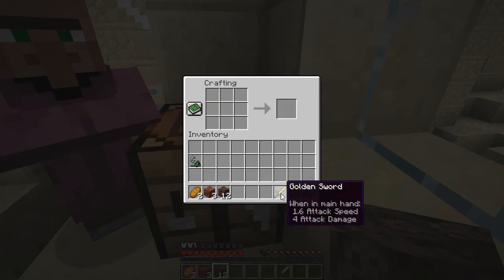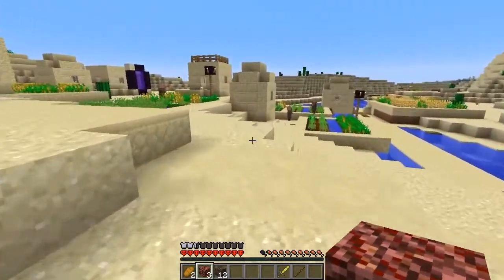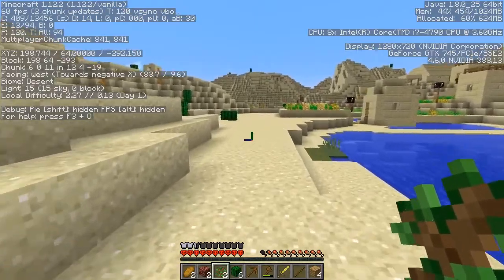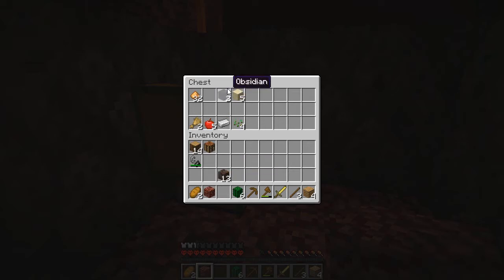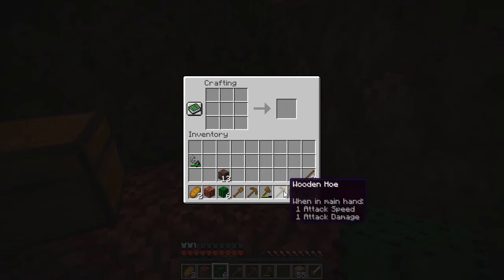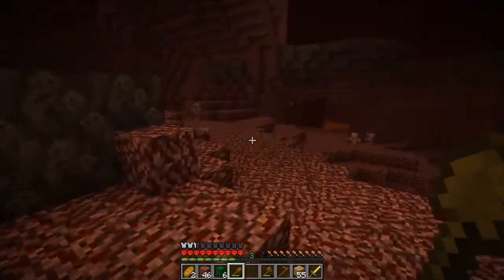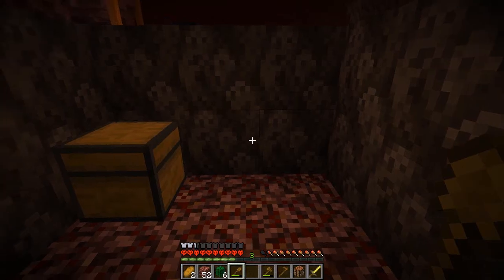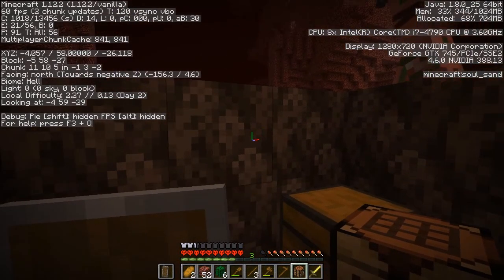Pineleaf Plays Minecraft MHC Jan 2018 Ep 2: Trees and Tools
MHC_2018_Jan - Escape

In the January MHC, I must move a village into the Nether.

In this episode, we test out how well wood tools work in the Nether.